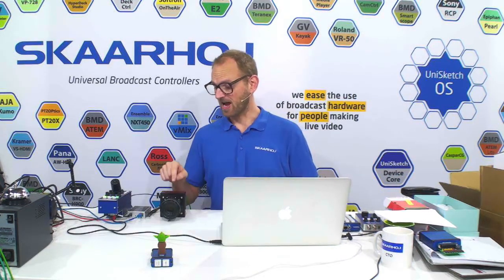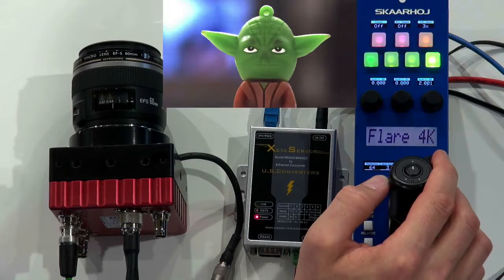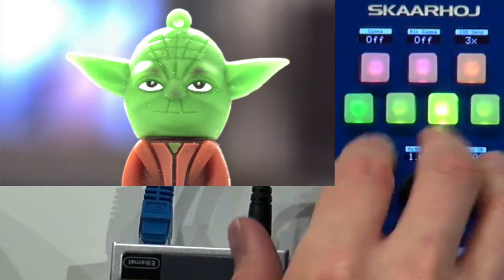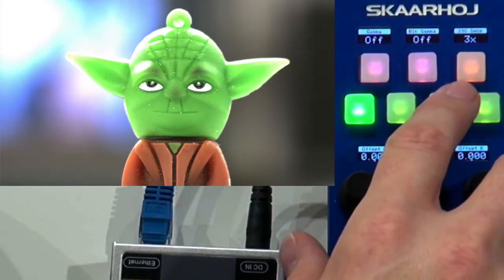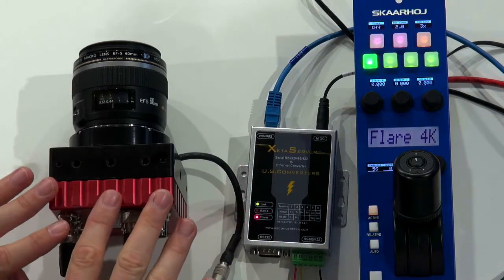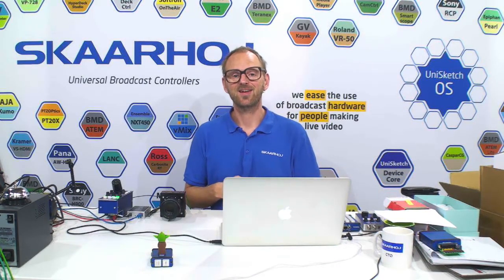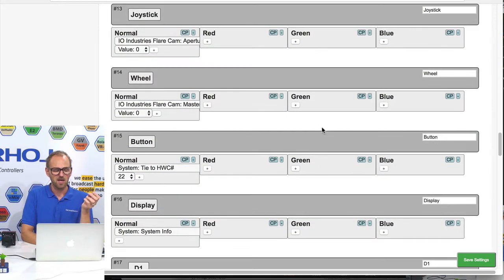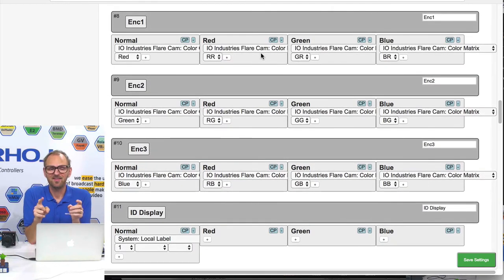IO Industries Flare 4K control with SKAARHOJ RCP panel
Adjust parameters of your IO Industries Flare 4K camera with an RCP Mini from SKAARHOJ. The SKAARHOJ RCP communicates over IP to the camera with a serial-Ethernet converter in between.

Read more information about the IO Flare device core options and connectivity in the manual

See the list of device cores - the "apps" you can install on any SKAARHOJ controller